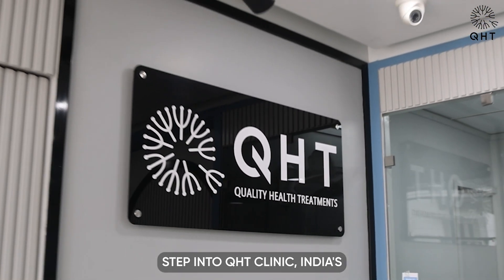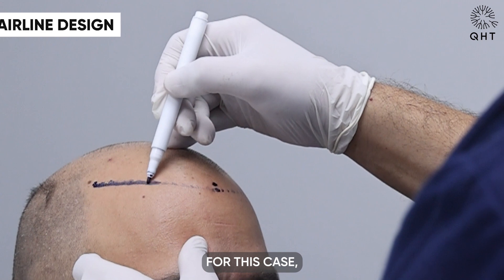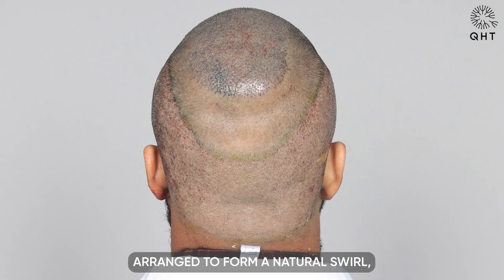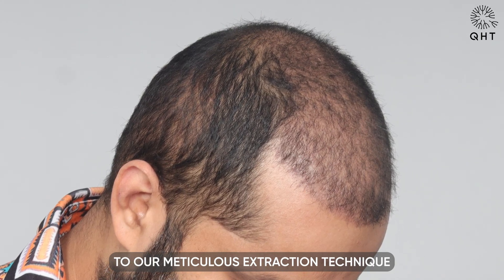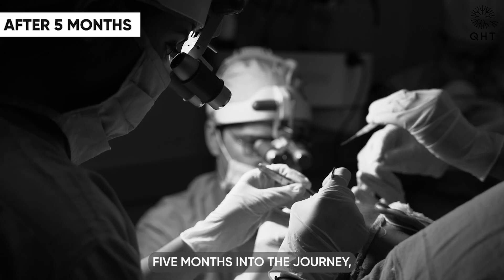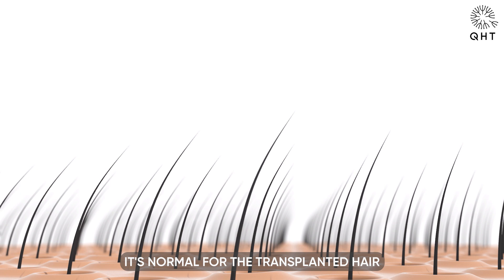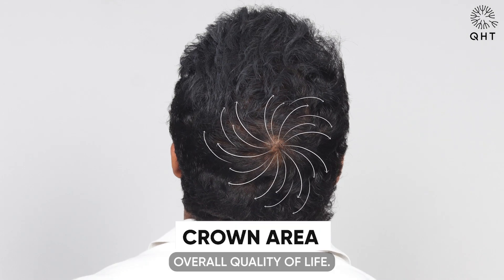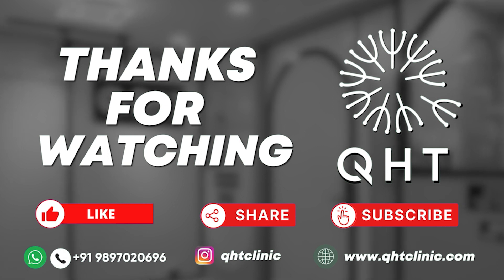Hair Transplant in Panipat | Best Hair Transplant in Panipat | Results of Hair Transplant in Panipat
QHT is now another name of trust & guaranteed satisfaction when it comes to hair transplant in Panipat. Our expert team surgeons & clinical staff have done more than 15 thousands successful surgeries. We are well equipped with ultra-modern instruments & amenities to deliver extra-ordinary results. QHT is one of the premier Hair Transplant clinic in India, having world class infrastructure and changing life's of many patients.

If you are looking for best hair transplant in Panipat we will be happy to serve you.

People Also Search :
1. Hair transplant in Panipat
2. Best hair transplant in Panipat
3. Results of hair transplant in Panipat
4. Hair transplant in Panipat low cost
5. Cost of hair transplant in Panipat
6. Hair transplant Panipat
7. Hair transplant cost in Panipat
8. Hair loss treatment in Panipat
9. Hair transplant price in Panipat
10.  Hair transplant surgery in Panipat